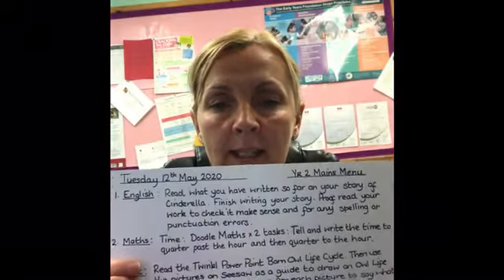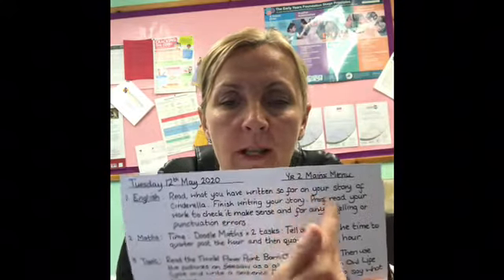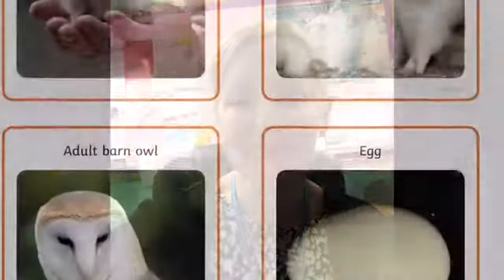Tuesday 12th May - Year 2